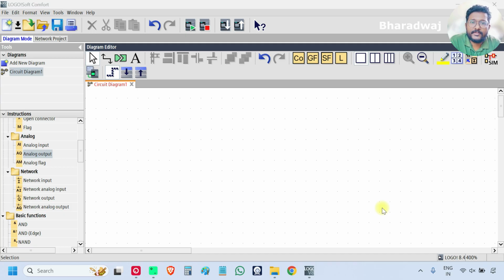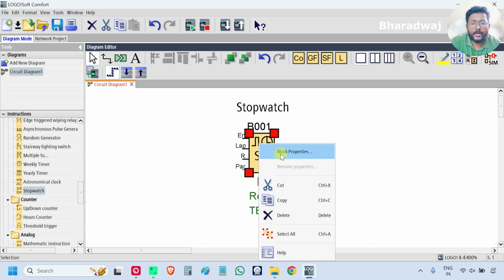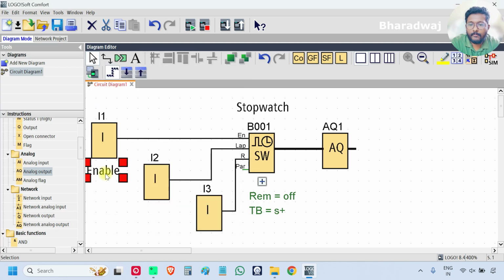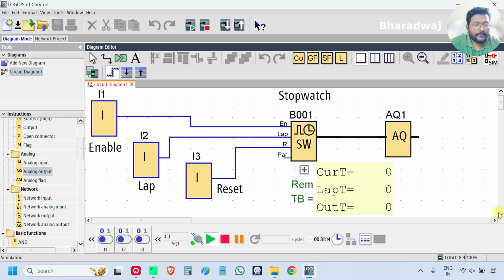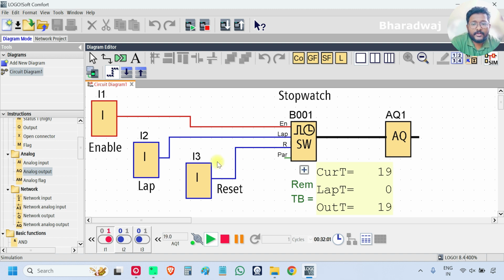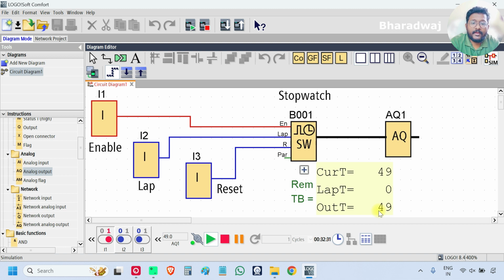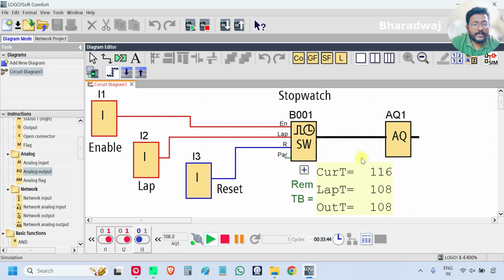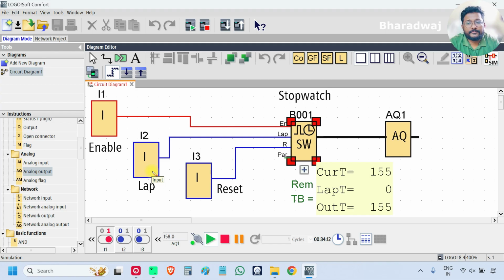Stopwatch PLC Programming - Inst Tools Online Courses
Gain hands-on experience in Stopwatch implementation for PLC systems with comprehensive Inst Tools online courses.